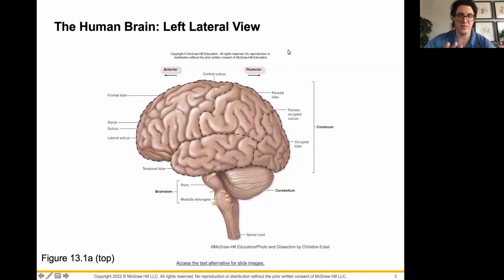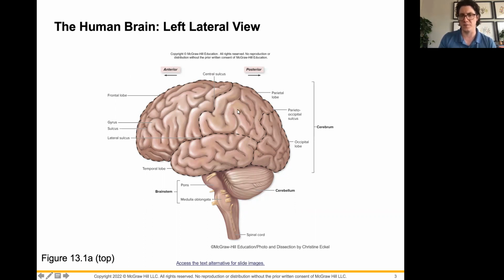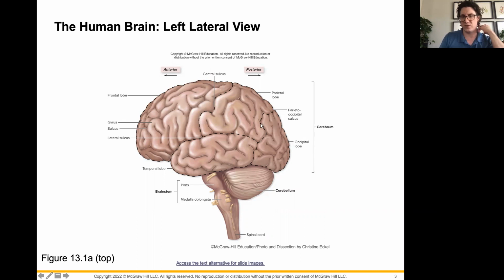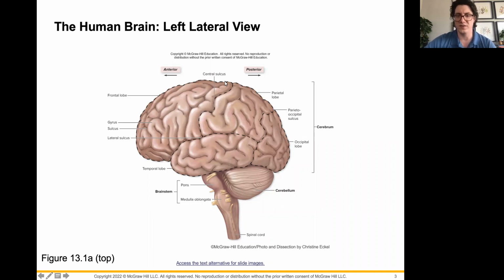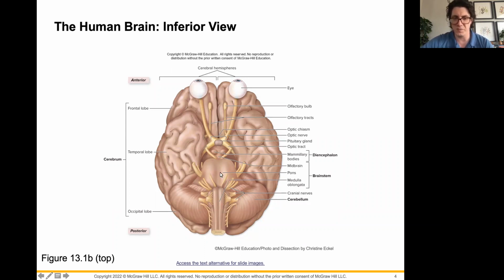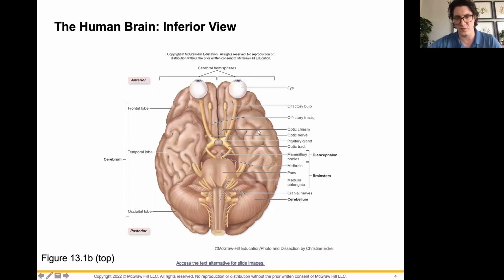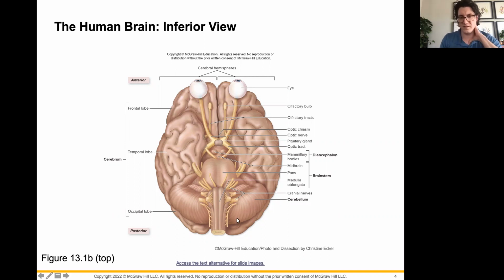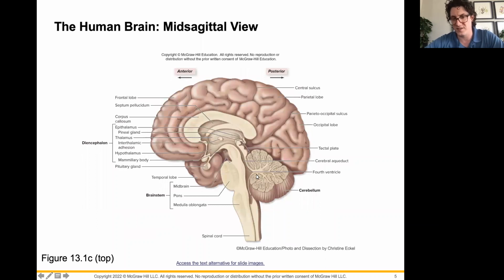Brain lab exterior structures